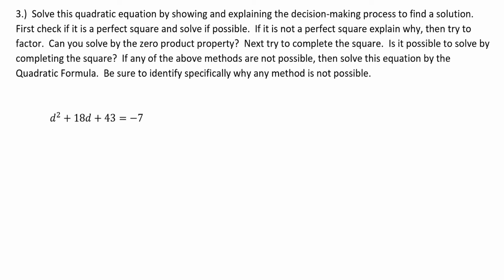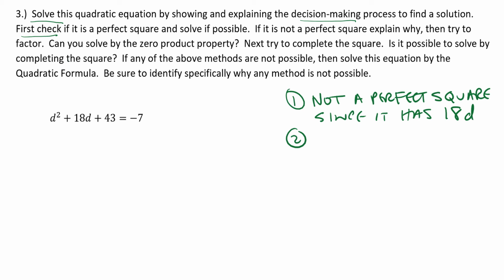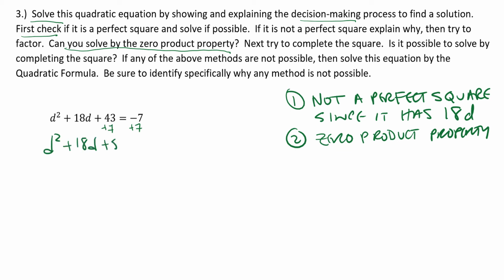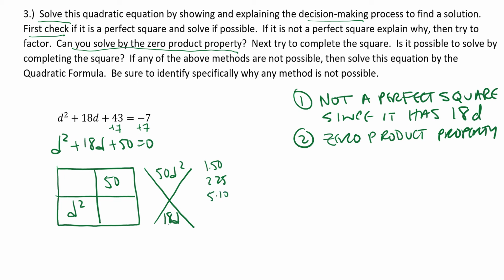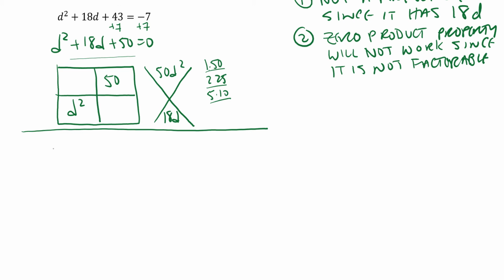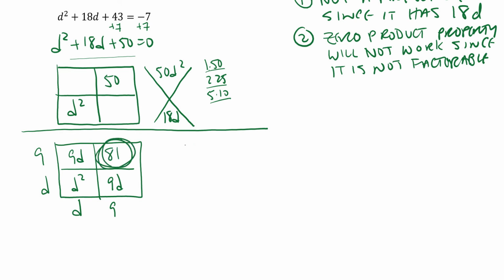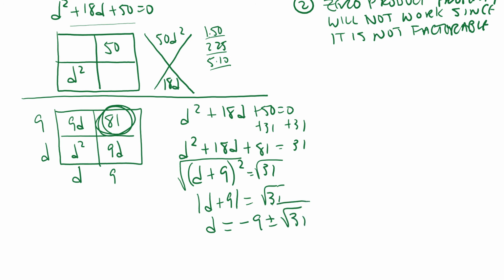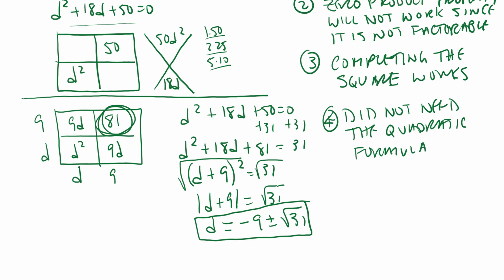Test 1 Calc #3